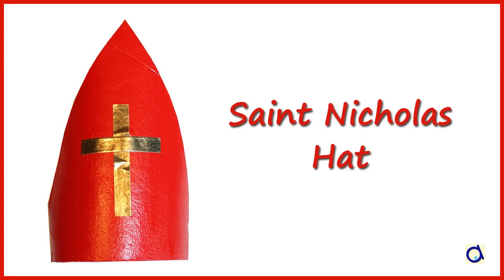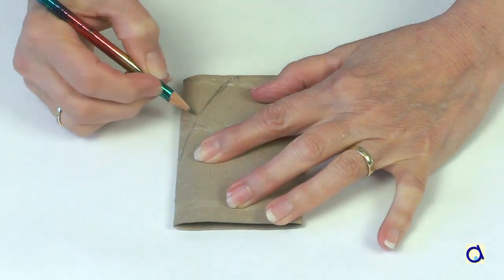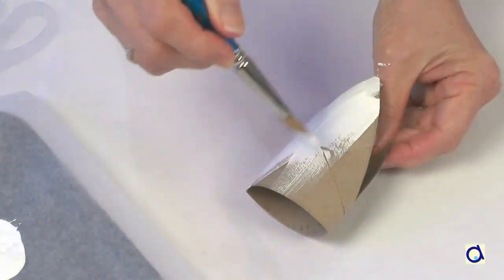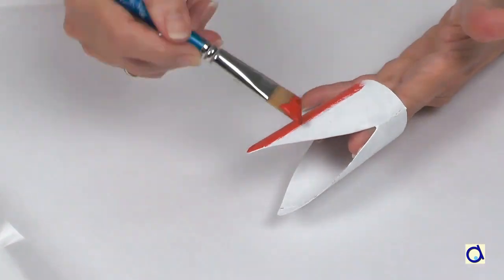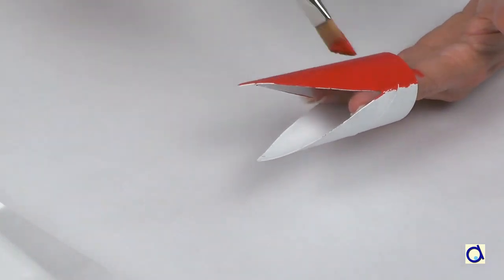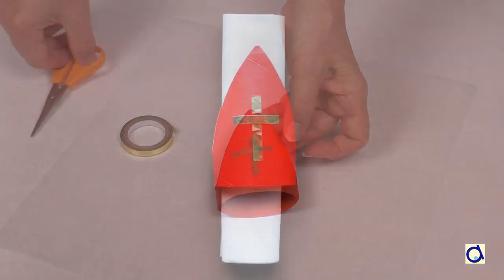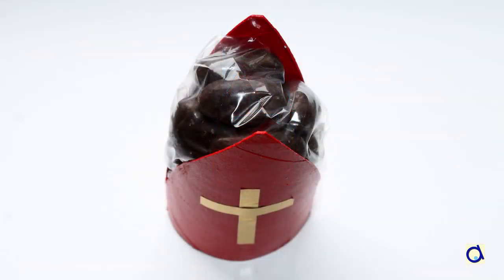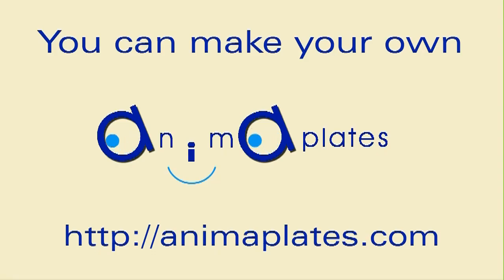DIY little Saint Nicholas hat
This tutorial shows you how to make a Saint Nicholas mitre that you can use as a napkin ring or as an original way to wrap chocolates or candy.